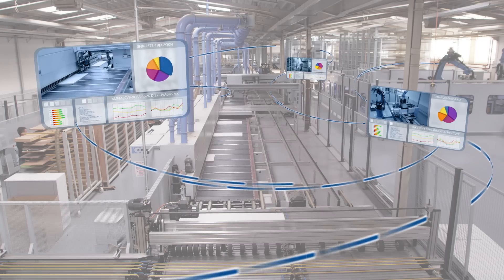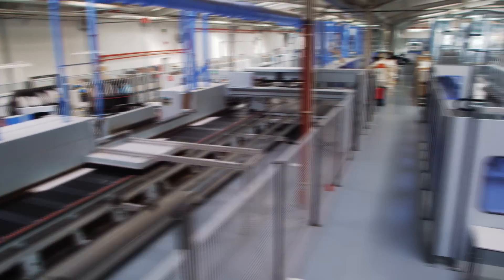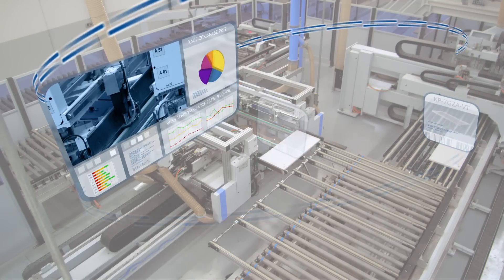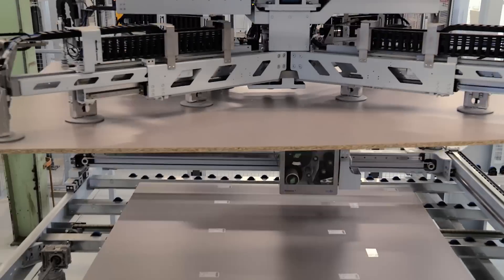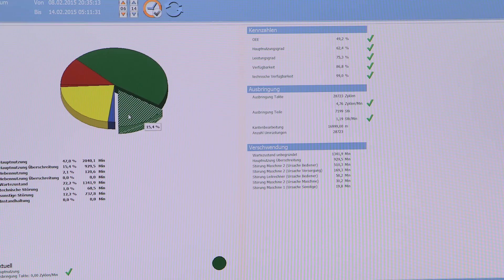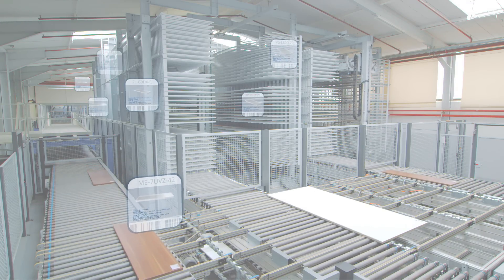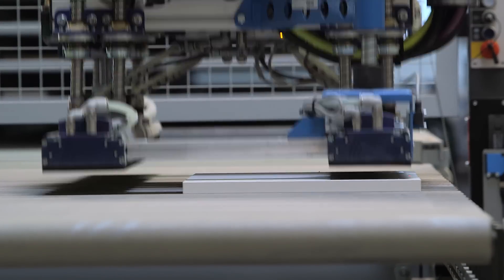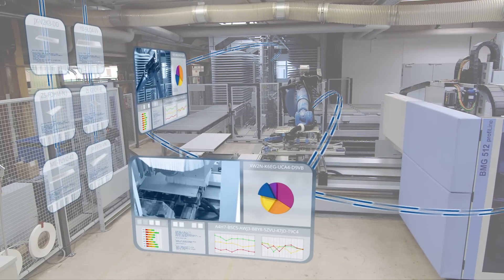Furniture production on the way to Industry 4.0 | HOMAG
The HOMAG Group already fulfils many of the criteria of the Industry 4.0 vision. In recent years, our customers in the furniture industry have implemented a number of networked production concepts. This has enabled furniture manufacturers in trade and industry to produce millions of furniture designs and minimize delivery times using our fully networked and highly flexible batch size 1 systems.